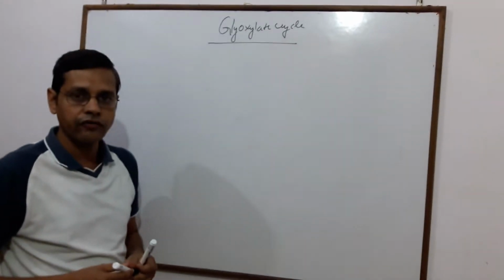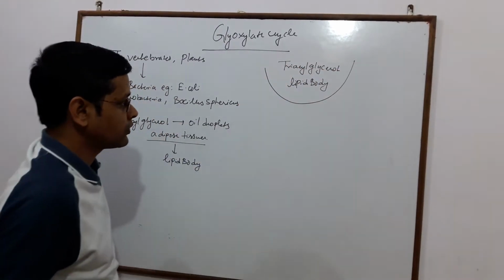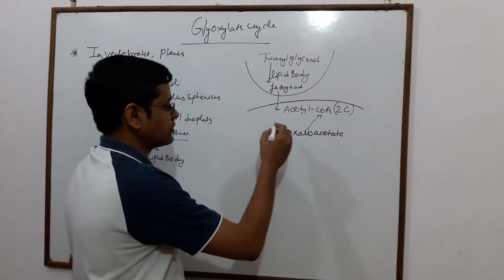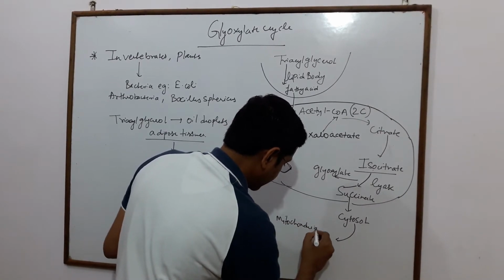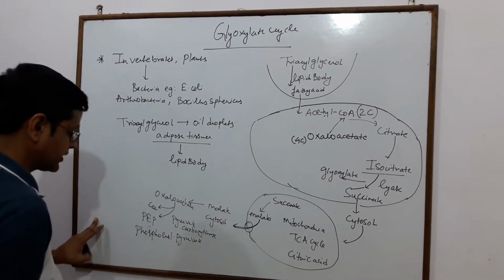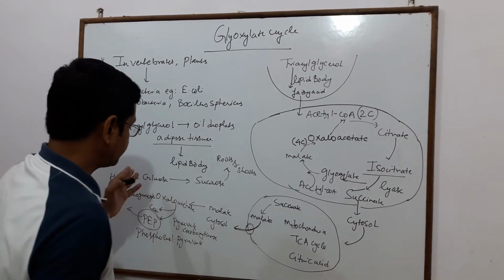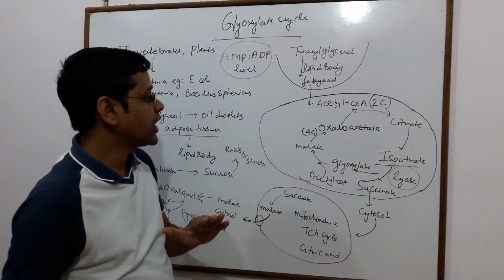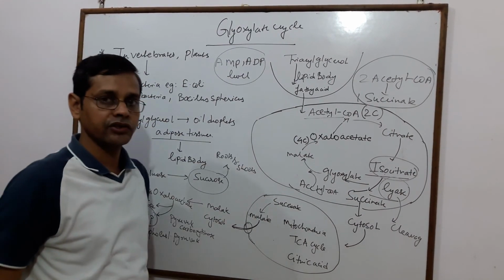GLYOXYLATE CYCLE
Discussing the mechanism of glyoxylate with important points